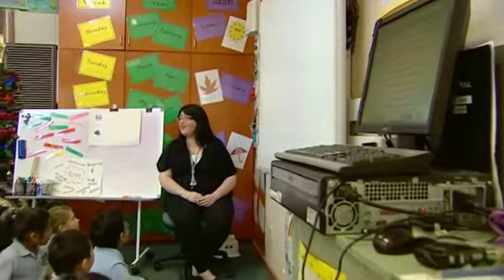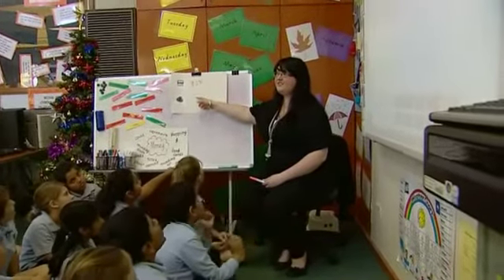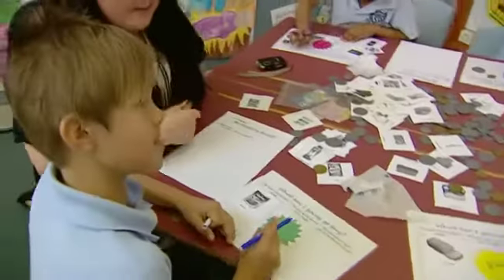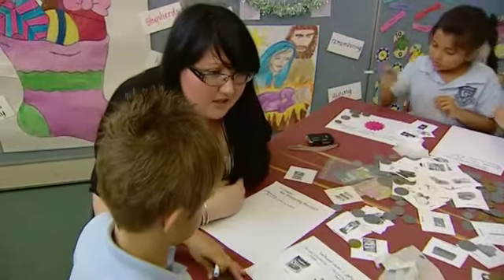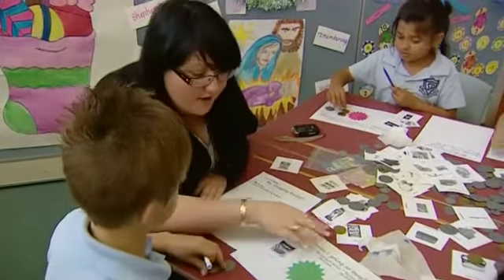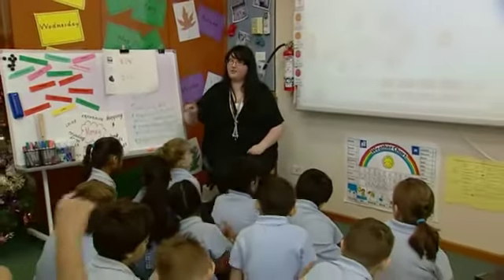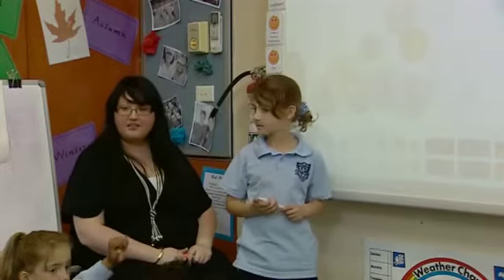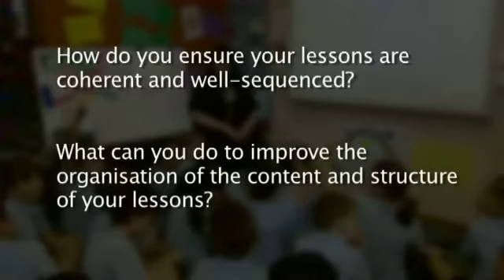Making money amounts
School - St Peter’s Primary School

Here a primary school teacher shares how she organises and connects the activities in a mathematics session to meet the learning needs of the students. The teacher scaffolds the learning, building on prior knowledge, to help the children manipulate and make differing money amounts.